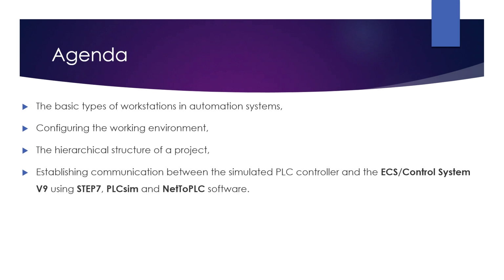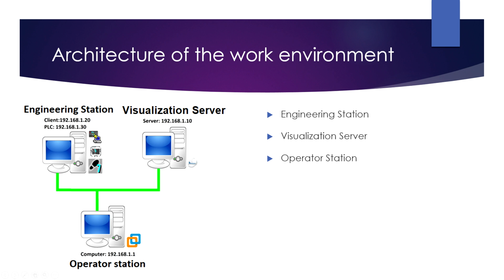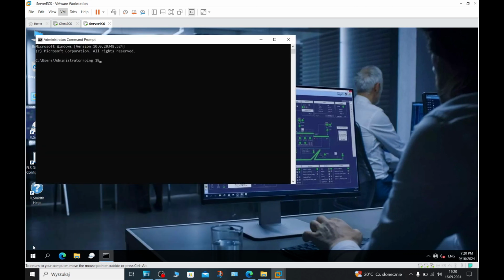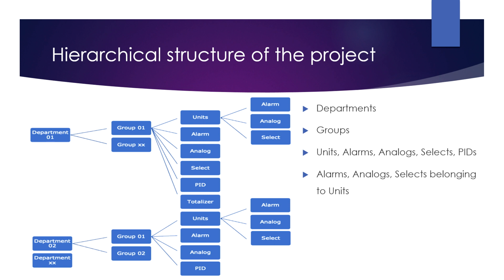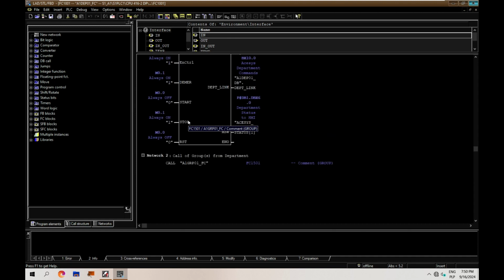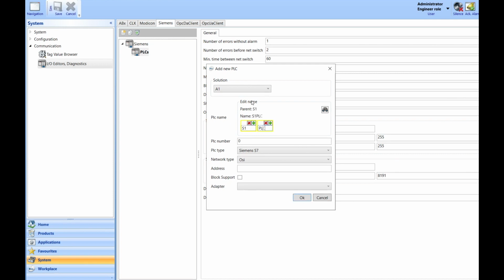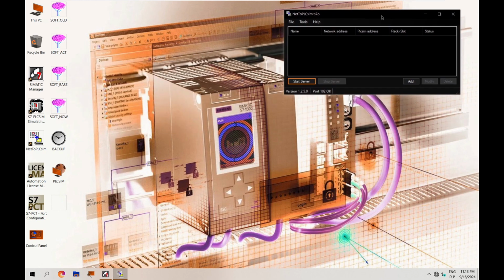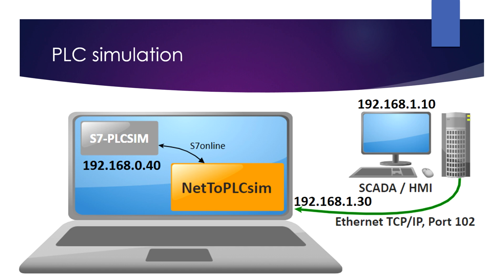ECS Course Episode 1 - Base knowledge, Simulation and Connection PLC to ECS system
I have decided to create a professional, informative video course on one of the standards used in automation — the ACESYS V8 library in conjunction with the ECS / Control System V9 visualization system. In this first episode of the course, we will present the configuration of the working environment and the process of establishing communication between the ECS system and a simulated Siemens PLC. We will use tools such as STEP7, PLCSIM, and NetToPLCsim to illustrate these topics in detail.

If you are interested in this content and would like access to more videos, as well as virtual machines with the installed software, please contact us at the following email address: